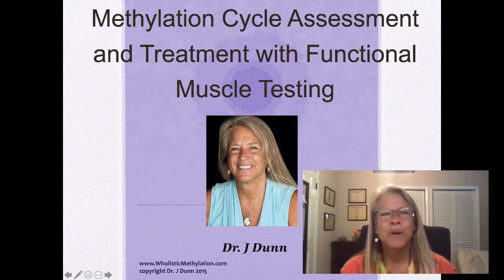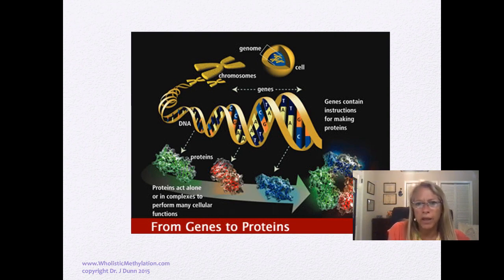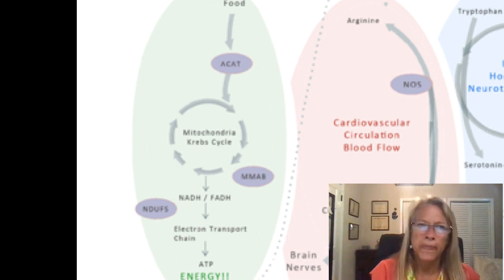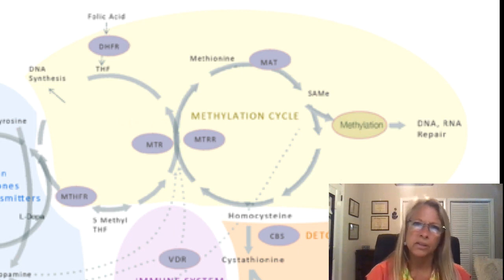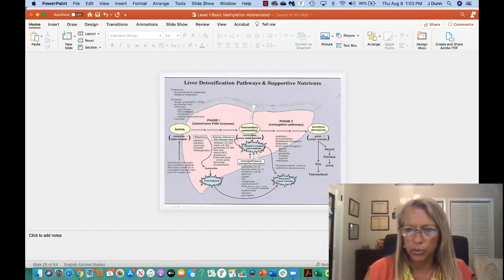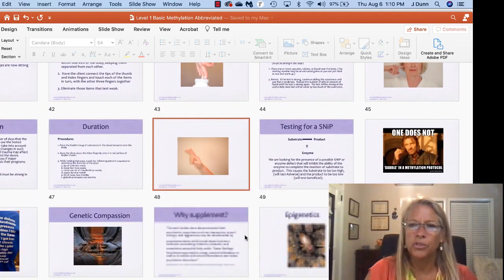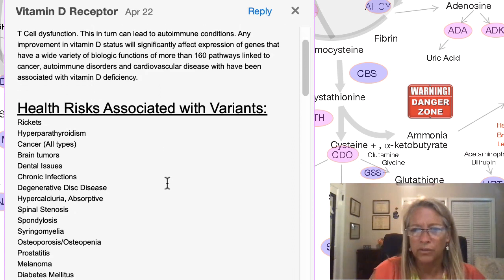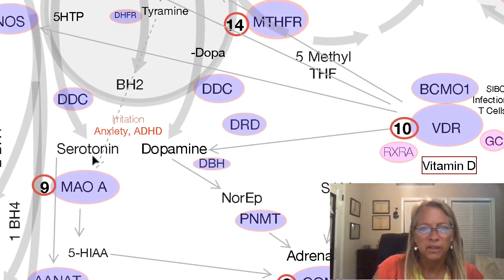🌟 Unlocking Health with Genetic Wholistic Methylation | ICAK Lecture 🧬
Join me on this prestigious platform as I share insights at the ICAK (International College of Applied Kinesiology) 🌐📚. Delve into the fascinating world of genetics and its impact on health imbalances.

Discover how genetic variants play a pivotal role in impairing various bodily functions, from brain chemistry to detoxification, allergic responses, inflammation, and beyond. 🧬🧠 Explore the intricate biochemical pathways and uncover the ways genes influence their proper functioning.

Empower yourself with knowledge that can transform your understanding of health. Tune in now! 💪🔬